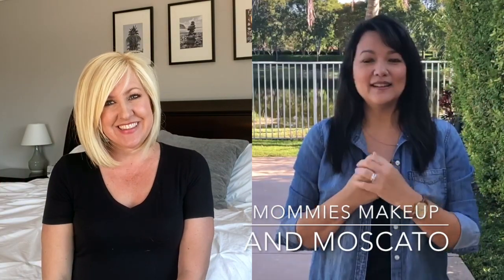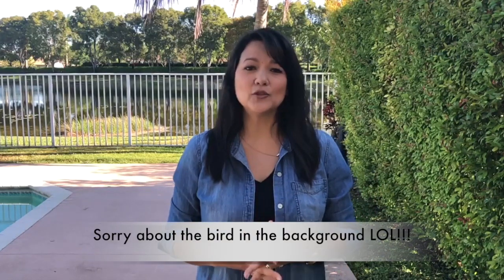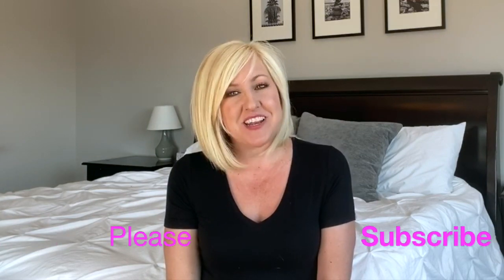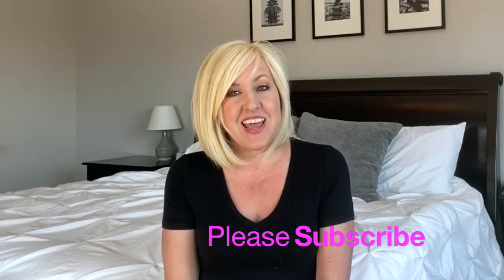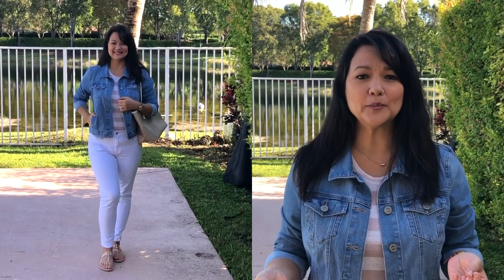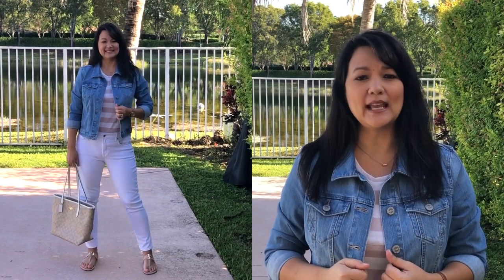Shop Your Closet: How to Style New Outfits With Basics You Already Own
Hi ladies! We hope everyone is staying safe and healthy. We decided to do a followup video on our Shop Your Closet series. If you are looking for easy and comfortable yet put together outfits then this is the video for you. We selected 2 basics that everyone woman should have in their closet and styled it 3 different ways.  In this video we chose white jeans and a t-shirt dress. We hope you enjoy our Shop Your Closet video and check out some of our other videos that are linked below!

Outfit #1
Plaid Button Down(similar)
White Jeans (similar)
White Sneakers
Khaki Tote Bag (similar)

Outfit #2
Black T-shirt Dress (S)
Chambray Shirt:(S-medium wash)
White Sneakers:(8)
Brown Tote Bag

Outfit #3
Denim Jacket (similar)
Pink Striped T-shirt runs small size up (XL)
White Jeans (similar)
Nude Sandals (similar)

Outfit #4
Green Utility Jacket(S-similar style)
Brown Mules

Outfit #5
Blush Tank Top (similar)
White Jeans (similar)
Nude Sandals (similar)

Outfit #6
White Sweater(no longer available)
Nude Sandals(8)